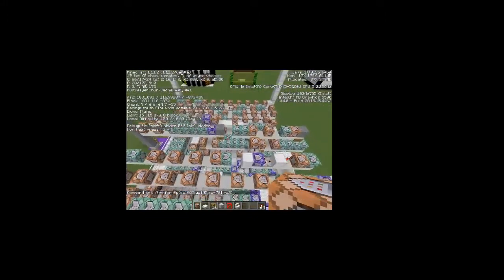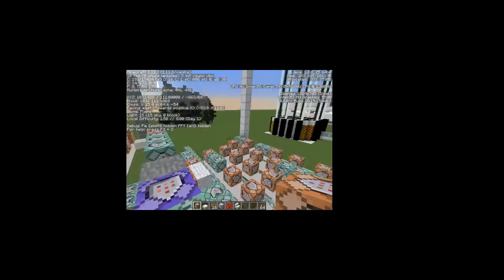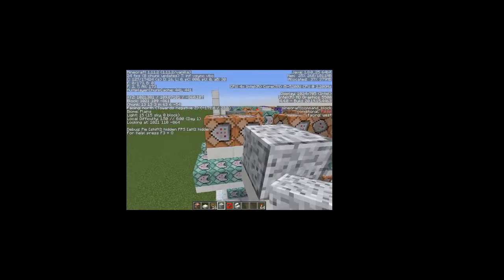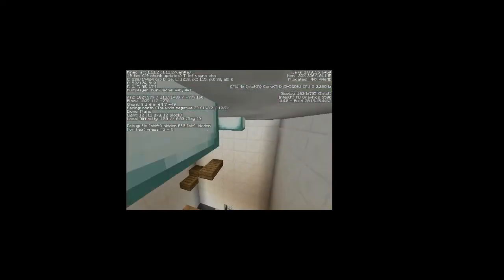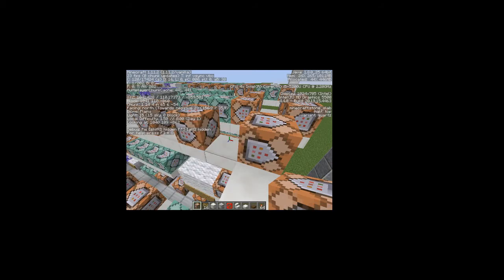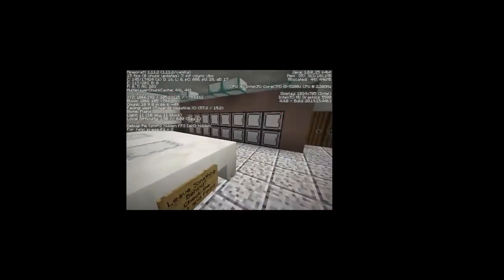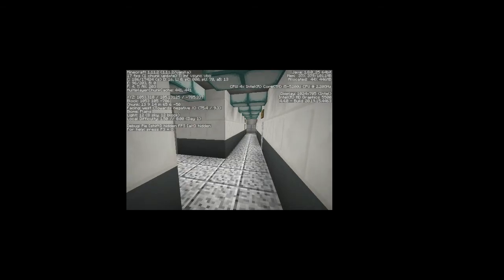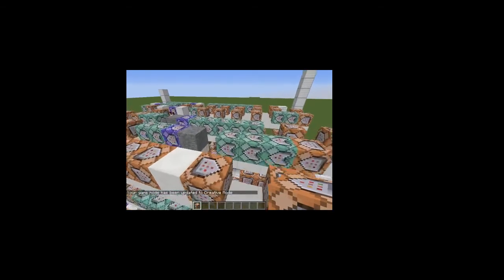Working On Escaped...Come Chat!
Working on the latest S.I. File. S.I. Files 1C: Escaped?
Come and chat!